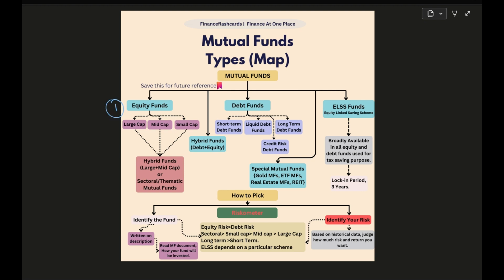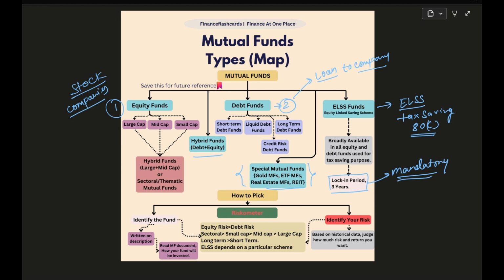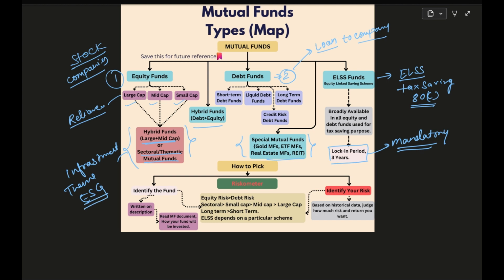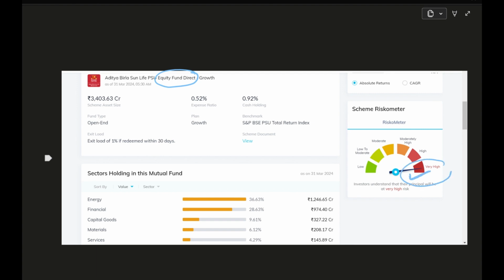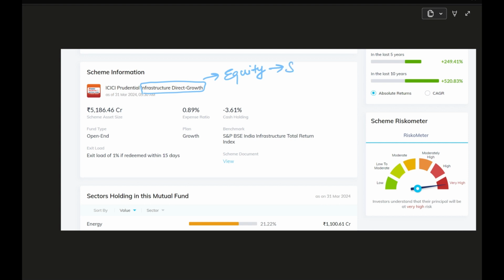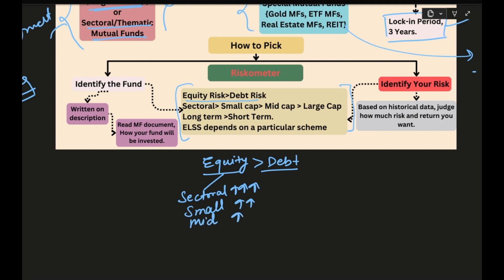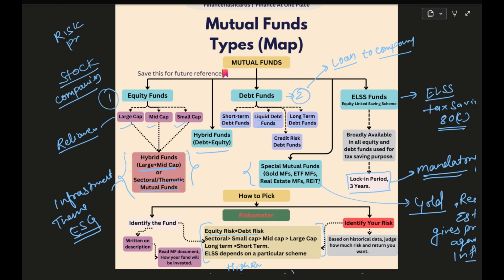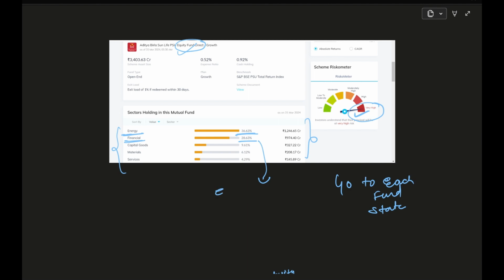Types of Mutual Funds and How to Pick one for yourself.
In this Video, We will see the different types of MFs and their associated risk.
With the help of a simple diagram, understand MF and examples to further explain it.

Mutual Funds are subject to market risk, read all documents carefully.